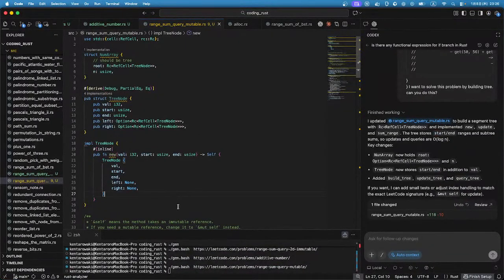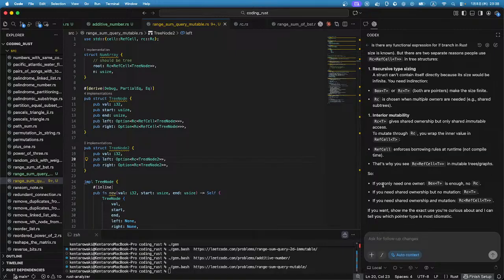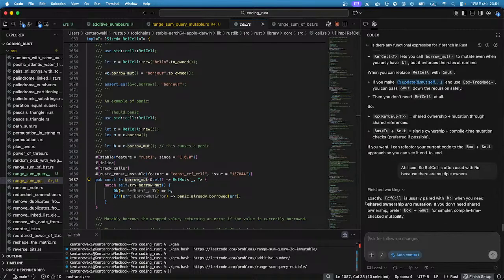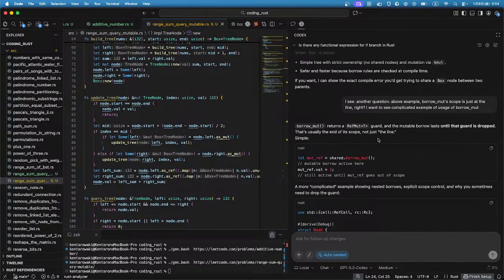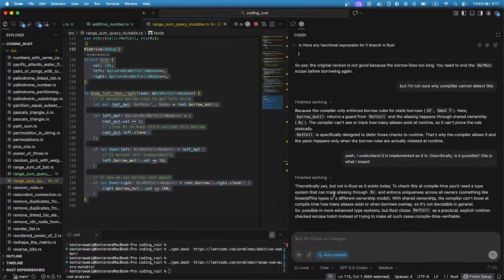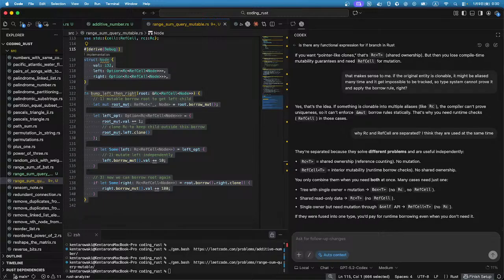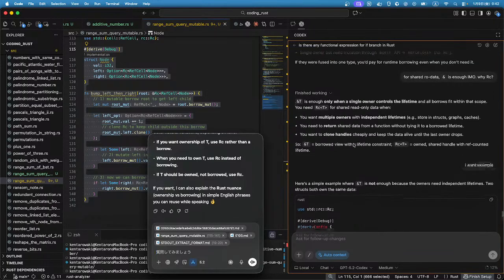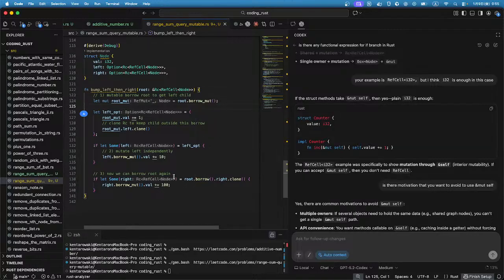Speaking Practice #141 | solve coding problems